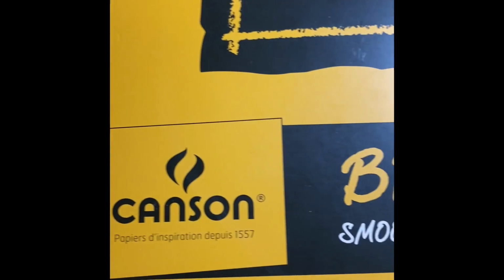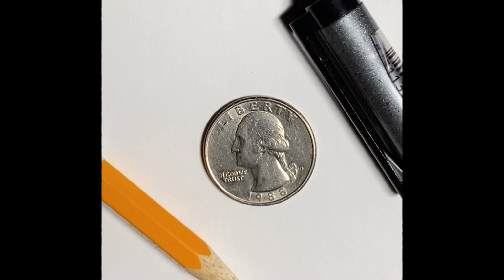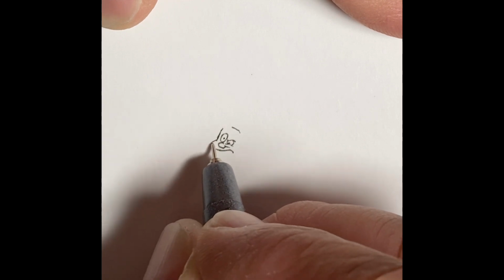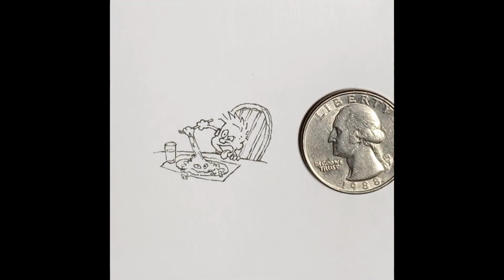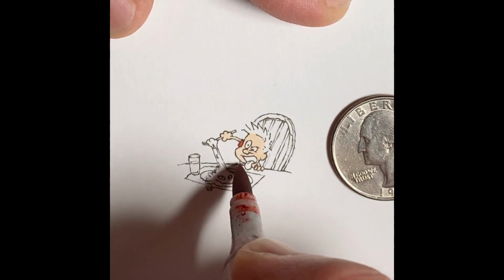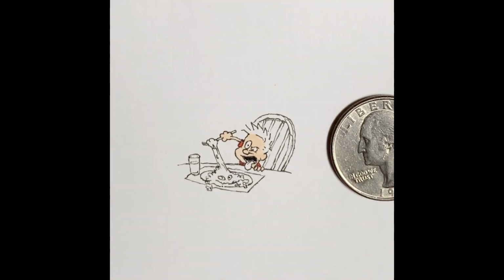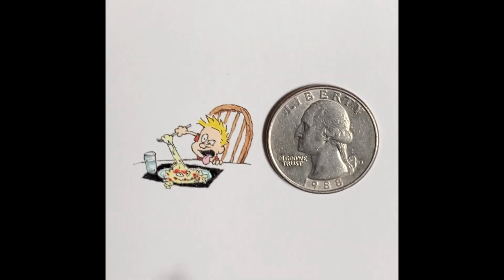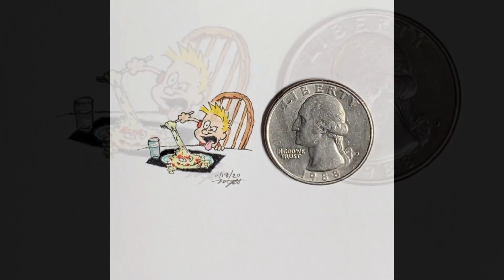Micro Drawing - Calvin and Cheesy Food Blob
This Micro Drawing is based on the Bill Watterson Calvin and Hobbes original.